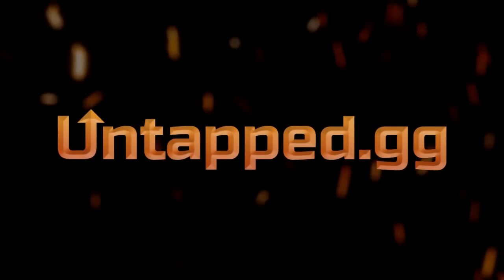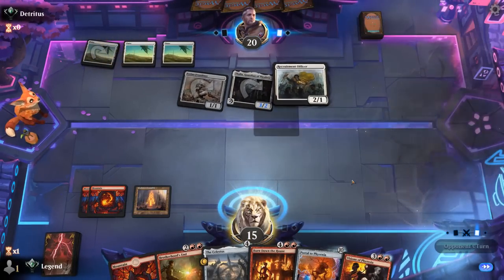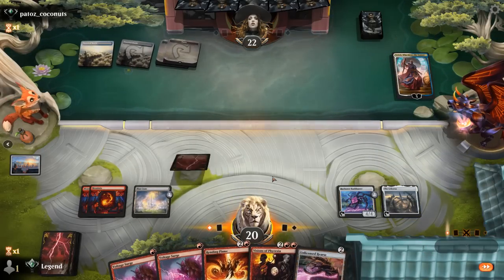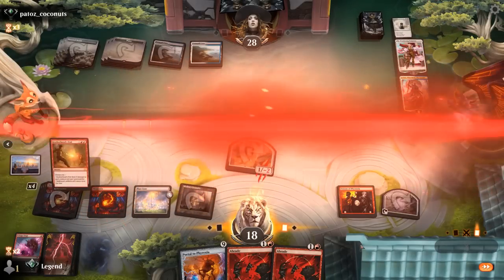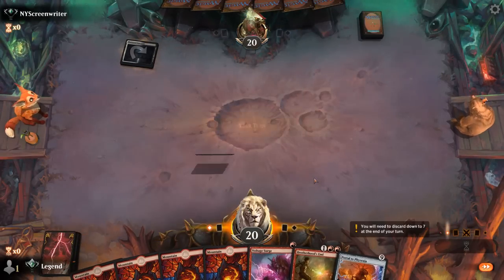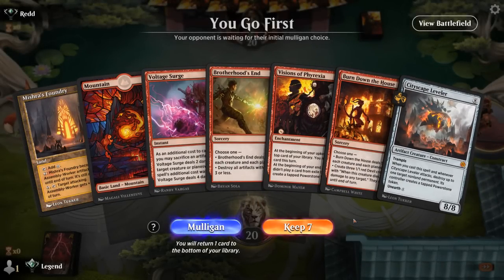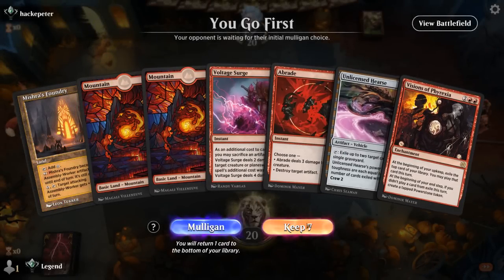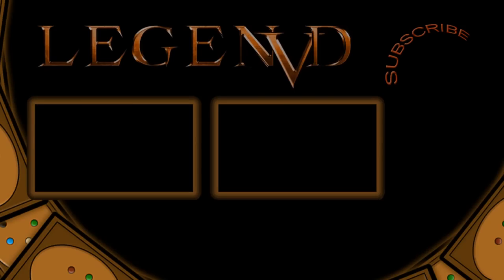Monored Phyrexia Control - Brothers' War Standard - MTG Arena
Magic: The Gathering Arena deck tech & gameplay with a Mono Red powerstone control deck, featuring Visions of Phyrexia, Portal to Phyrexia and The Mightstone and Weakstone from The Brothers' War in Standard.

00:00 - Deck Tech
05:49 - Match 1
12:02 - Match 2
26:03 - Match 3
34:12 - Match 4
41:12 - Match 5